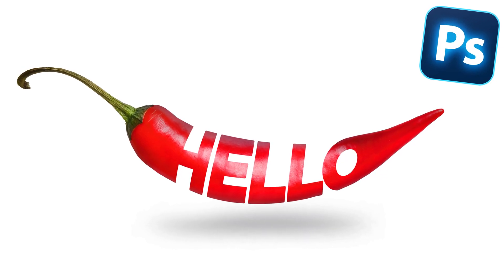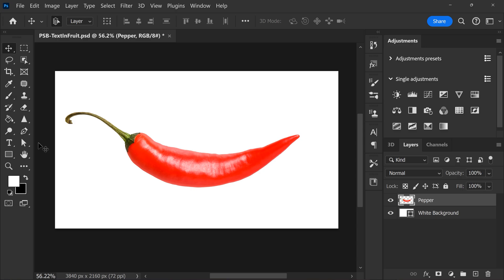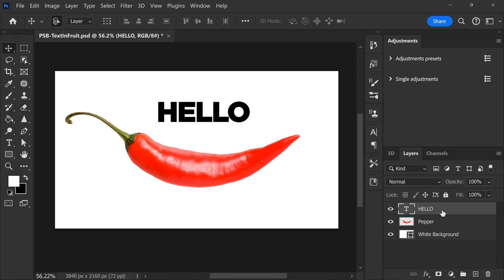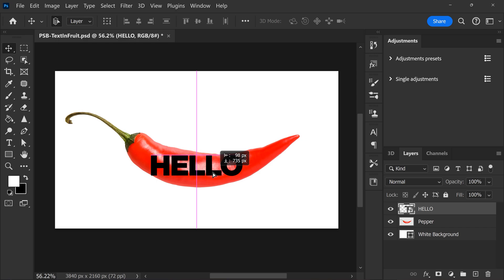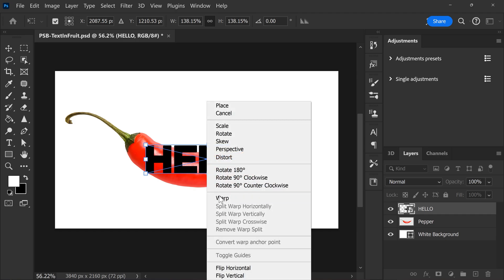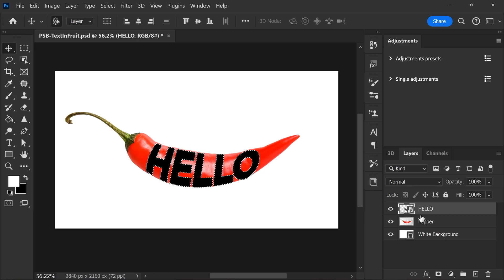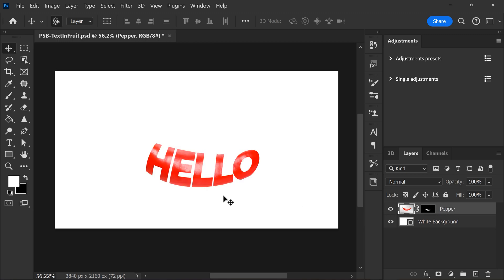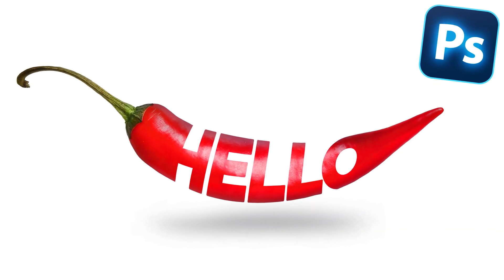How To Create TEXT IN OBJECT (Photoshop Tutorial)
DESCRIPTION